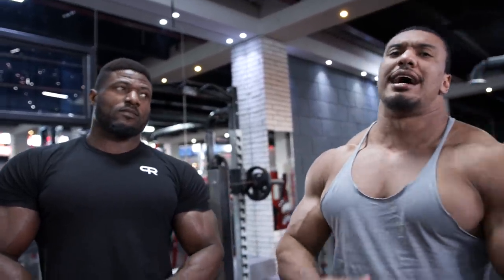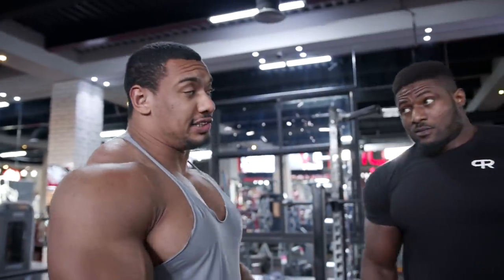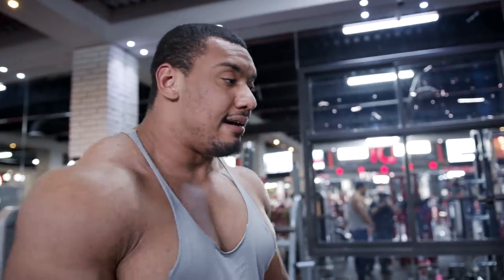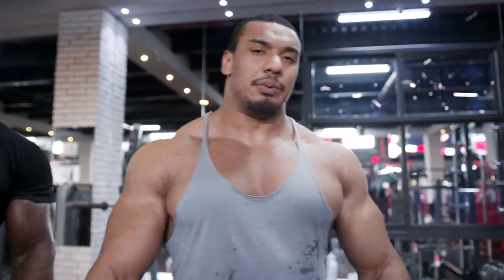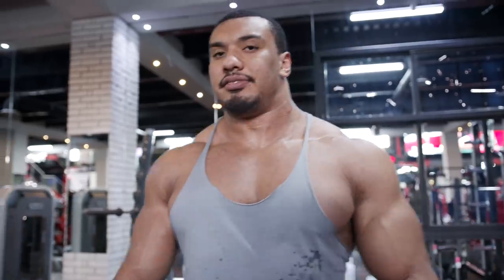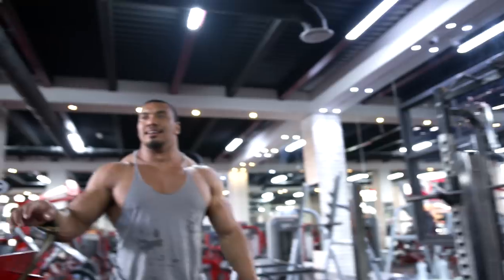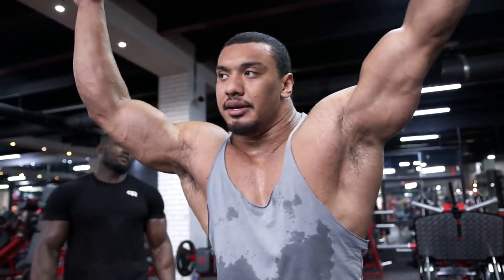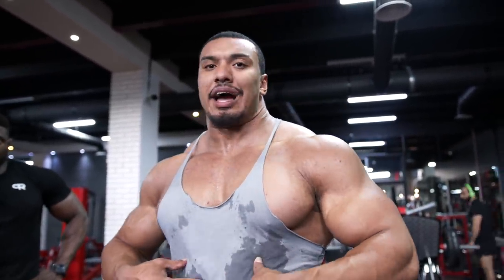DEADLIFTS AND ABS!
visit for all my training programs